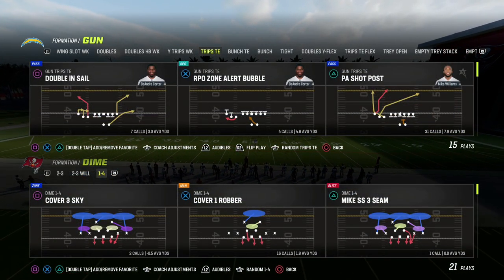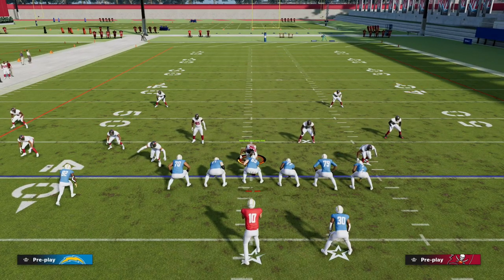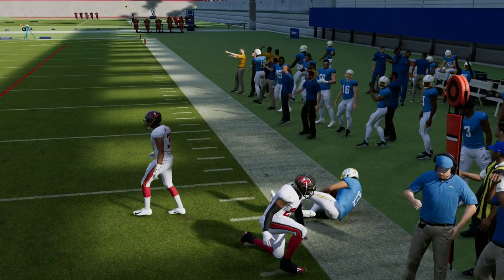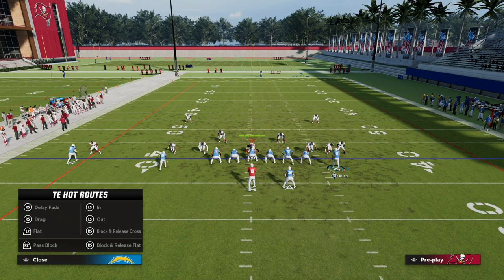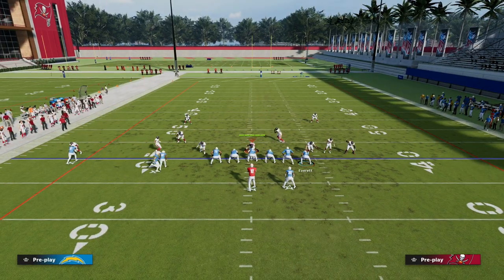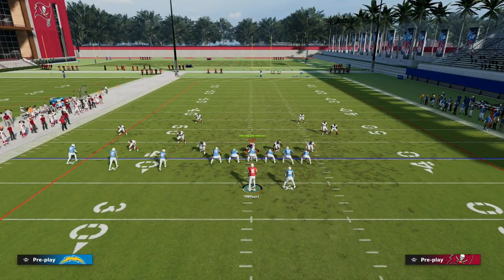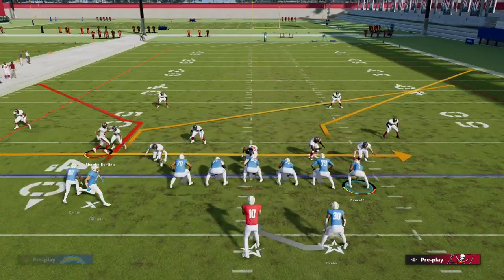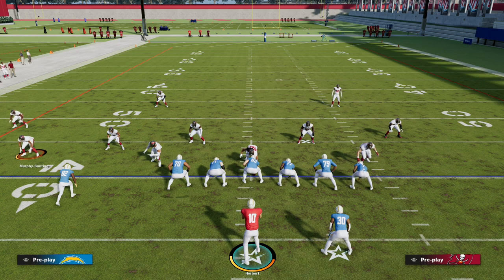Use This *SECRET* Motion Trick To Dominate In Madden 23